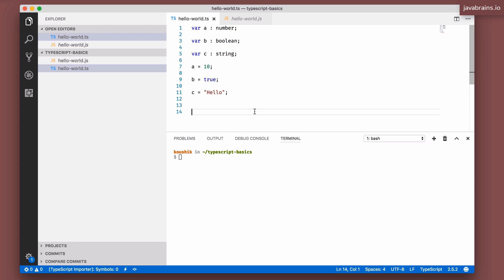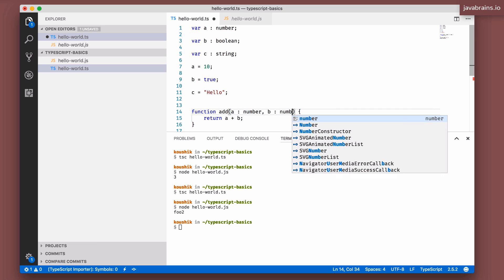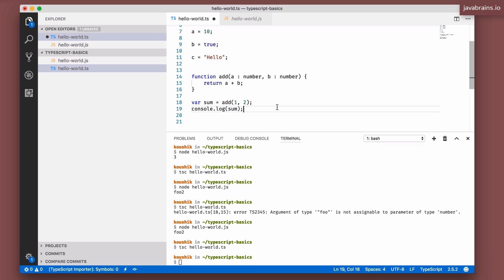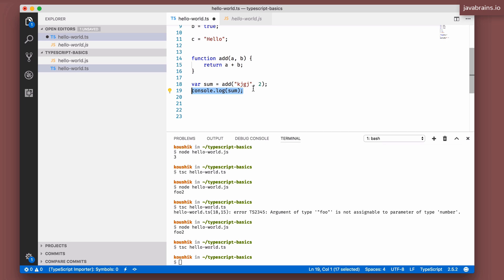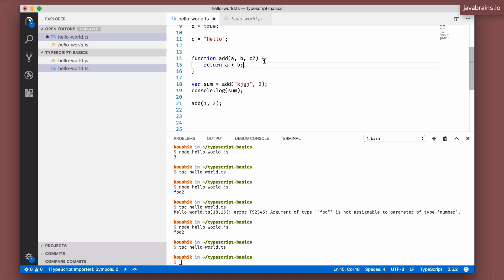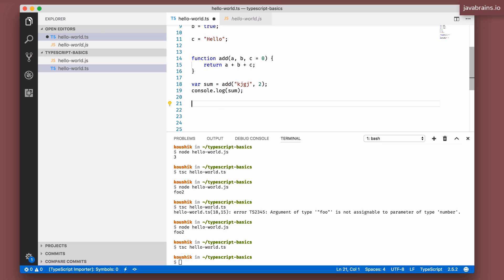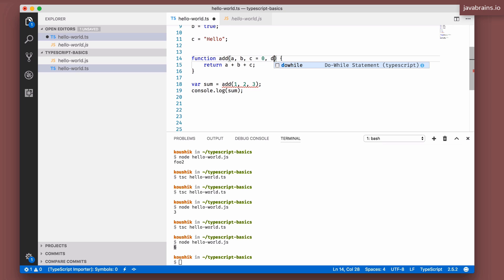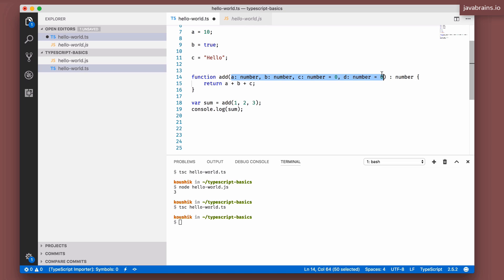TypeScript Basics 9 - Typing with functions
Learn how to write typed functions in TypeScript. Declare types for function arguments and return types. Learn how TypeScript compiler enforces strict argument matching by default.